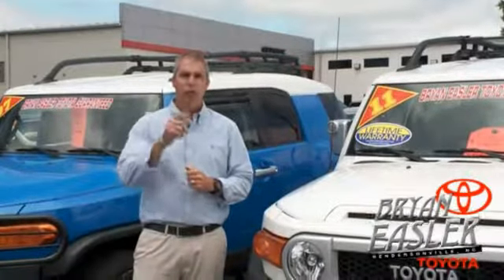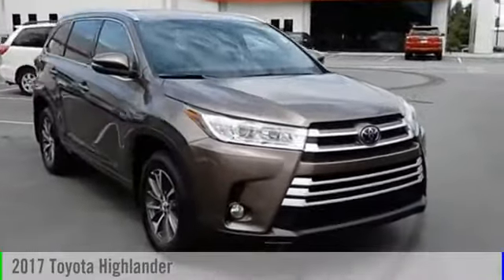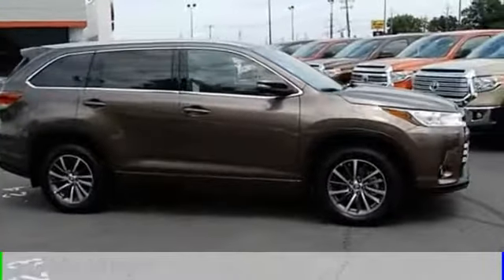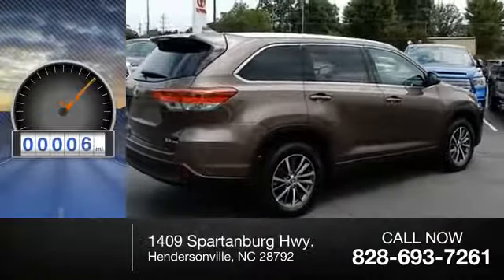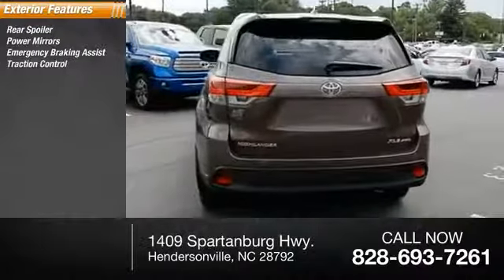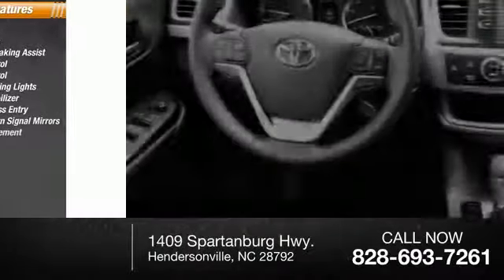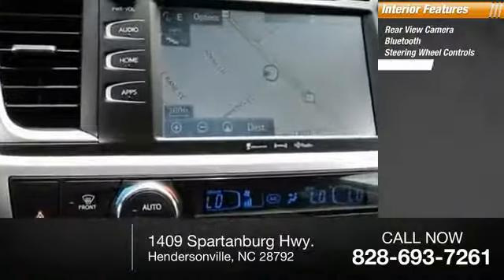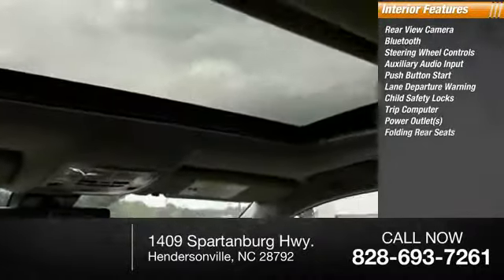2017 Toyota Highlander Hendersonville NC 17T1285